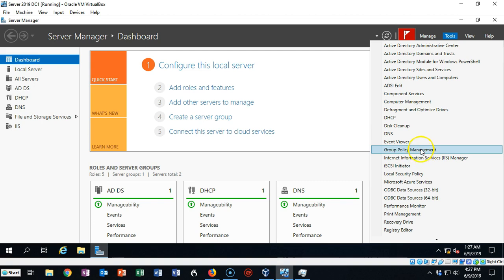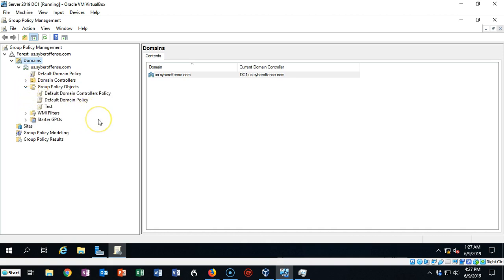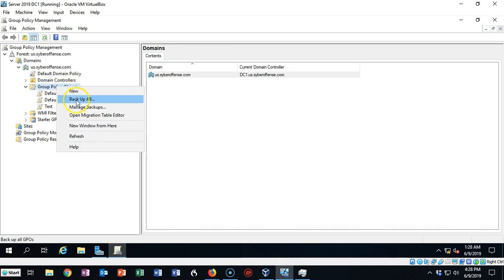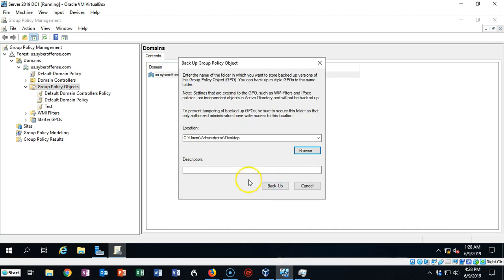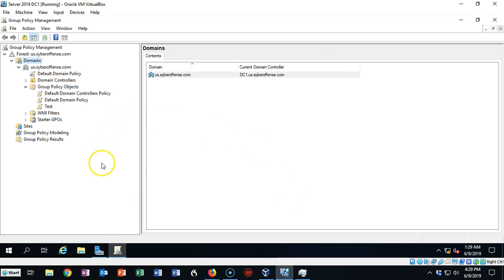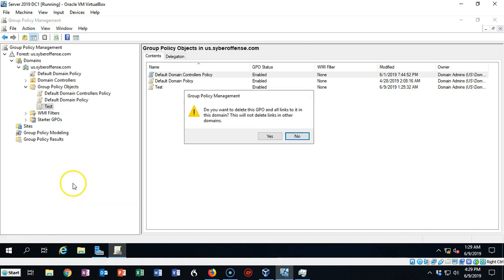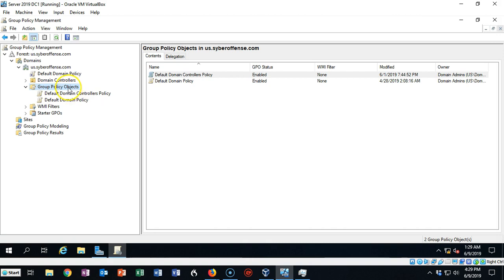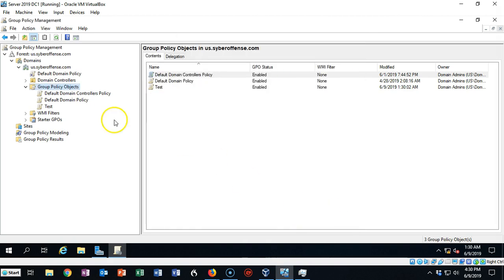Backup and restore Group Policy Objects in Active Directory